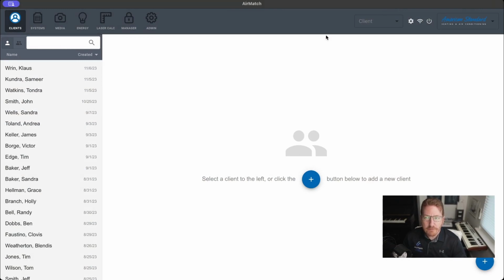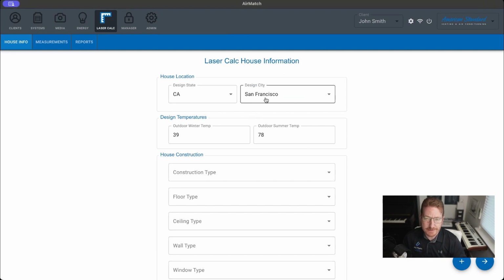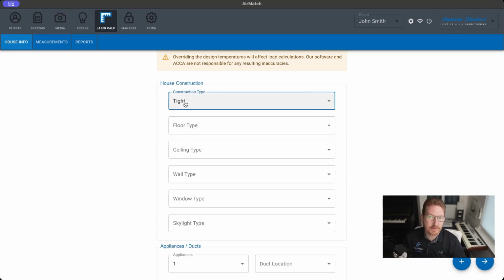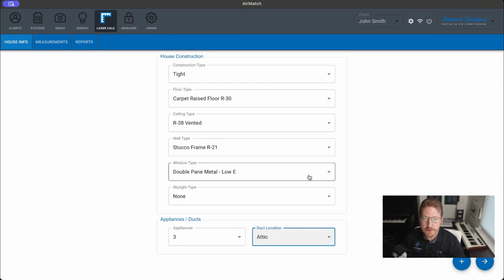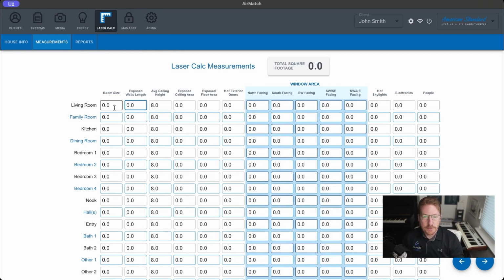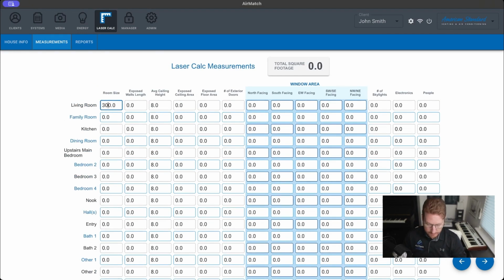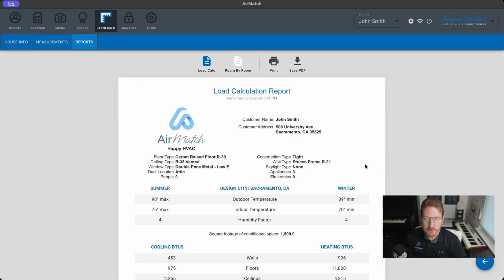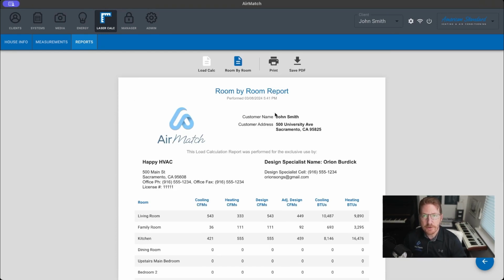Deep Dive into LaserCalc by AirMatch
Here is a deep dive into LaserCalc, one of the main features in AirMatch.

0:00 Intro
0:27 Create a New Client
0:57 House Information
5:06 House Measurements
8:49 Load Calc Report
9:47 Sending Reports